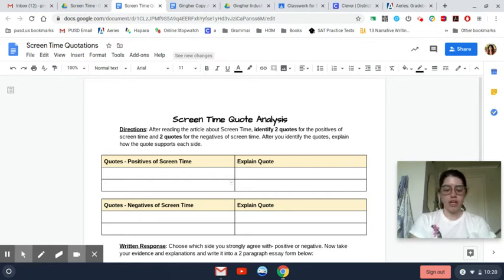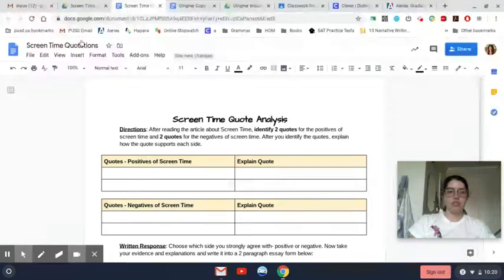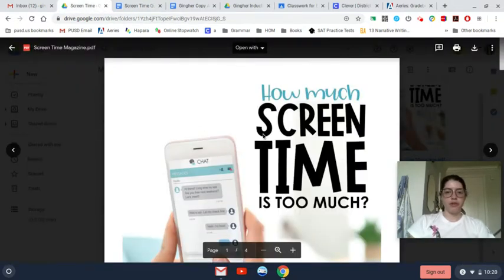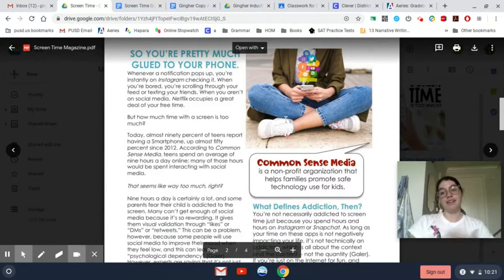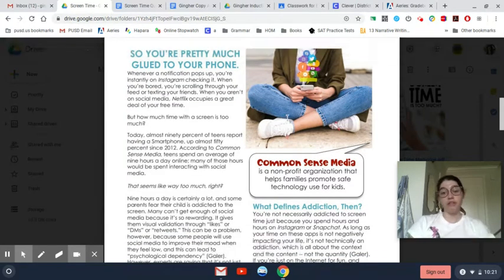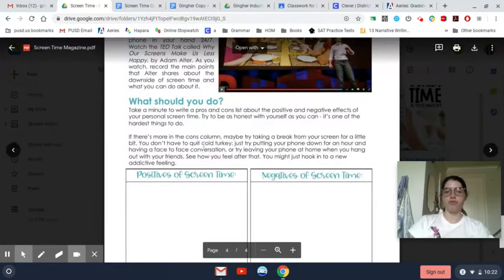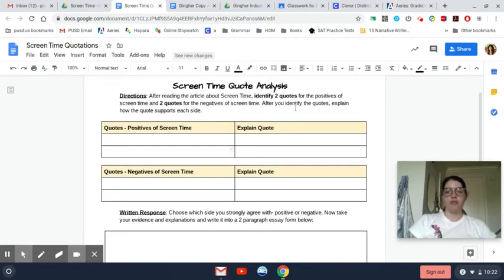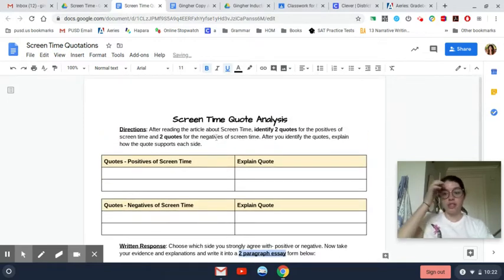Screen Time Article Review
10th Grade- please watch the video as I go over your assignment for the day.